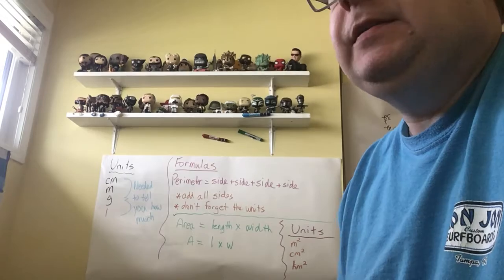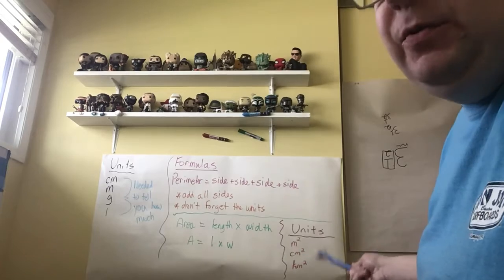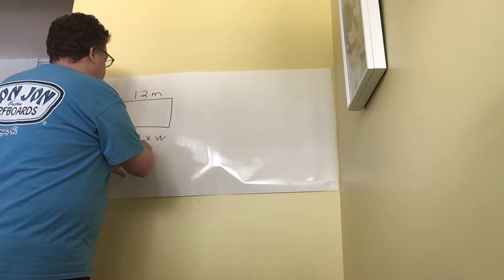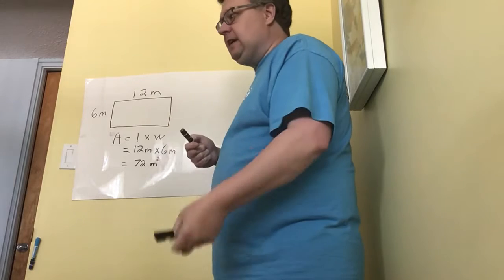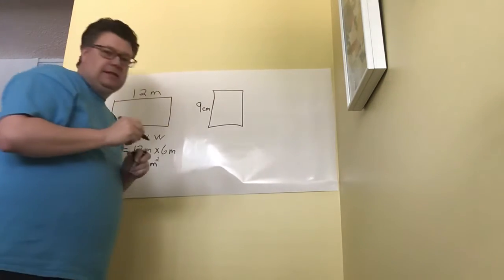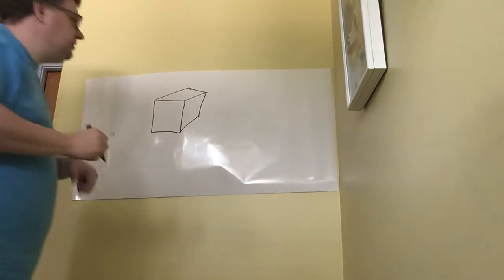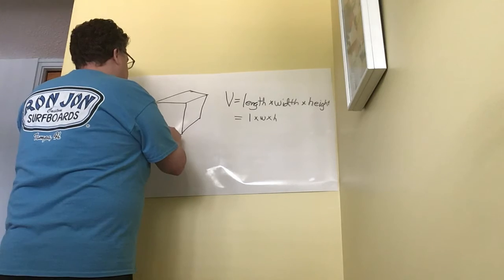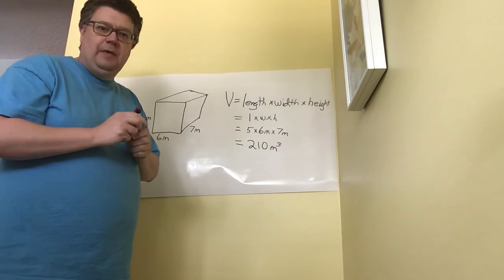Do you need to buy a carpet? A lesson on area!